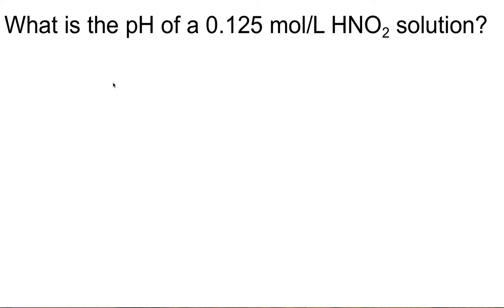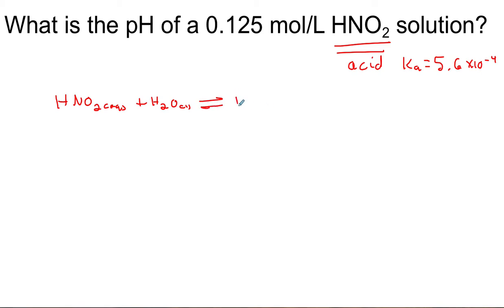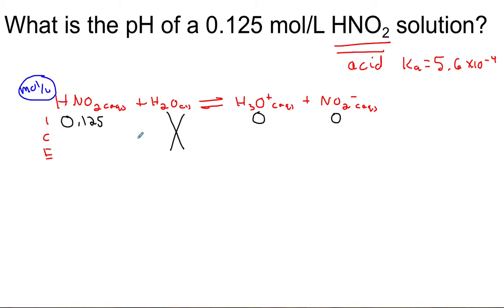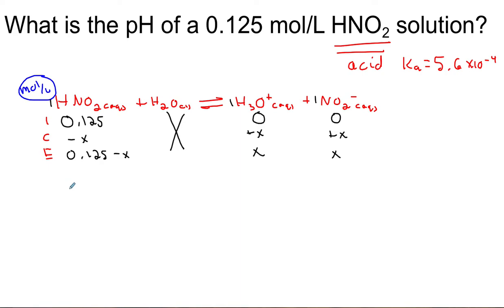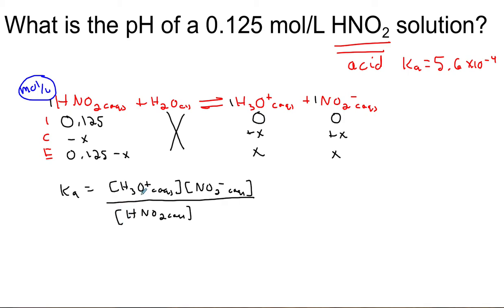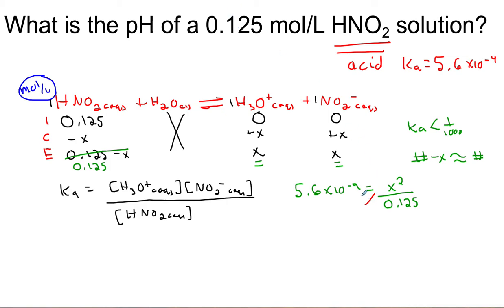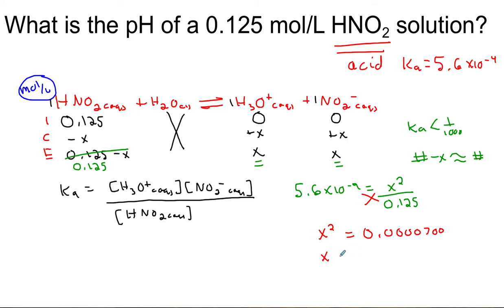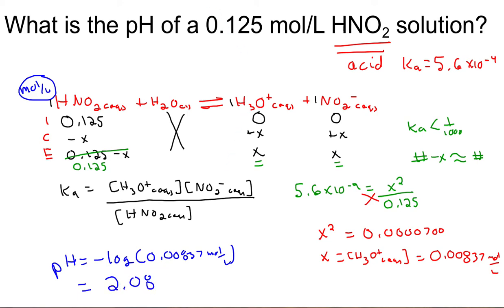Example - How to calculate the pH of a weak acid in solution (0.125 mol/L nitrous acid)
Alberta Chemistry 30 - Diploma Prep - What is the pH of a 0.125 mol/L nitrous acid solution